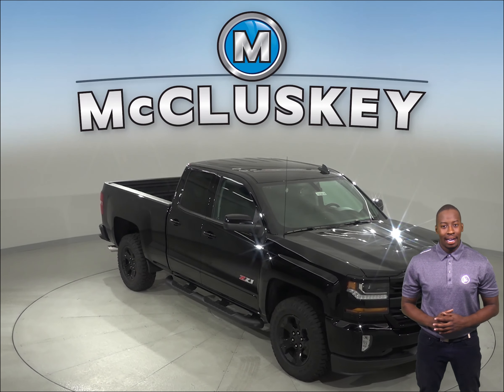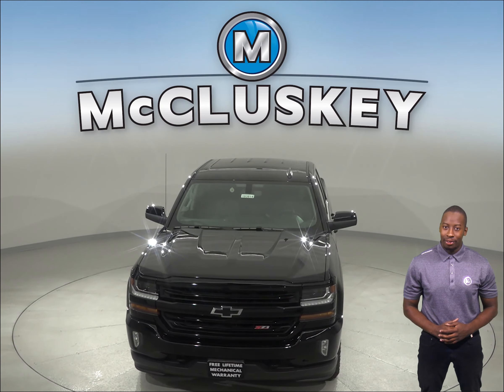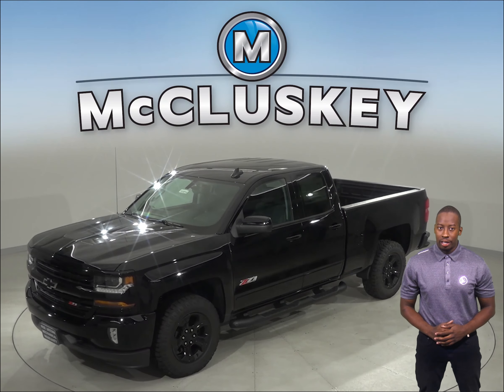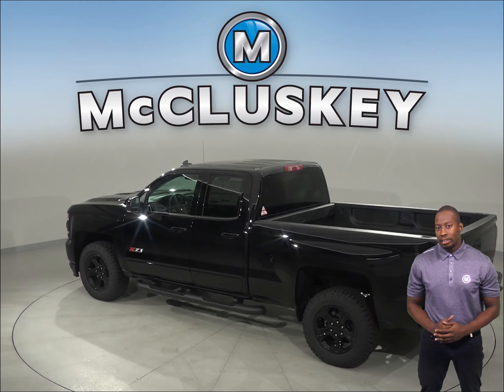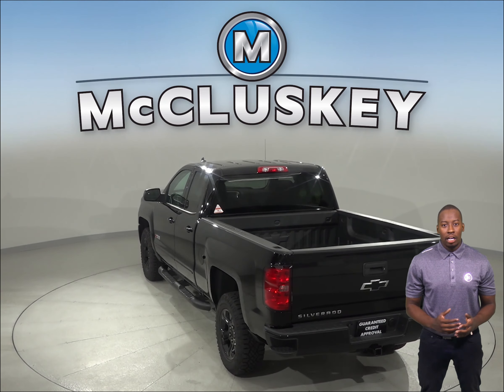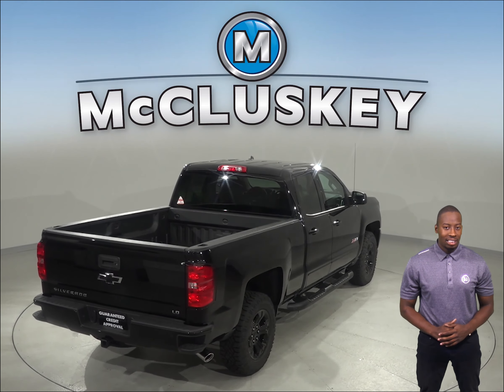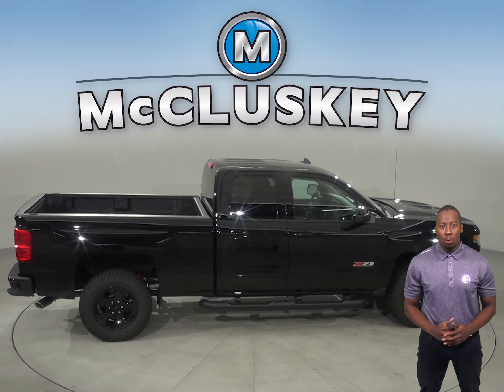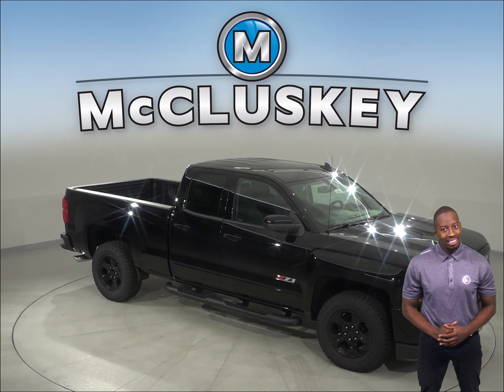193814 - New, 2019, Chevrolet Silverado, 1500, LD, LT, Test Drive, Review, For Sale -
Challenged credit?